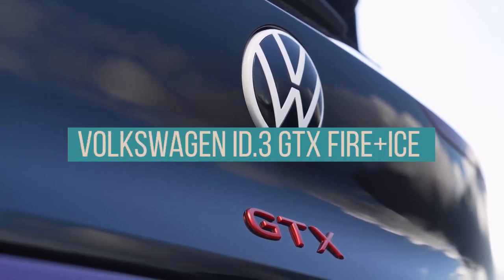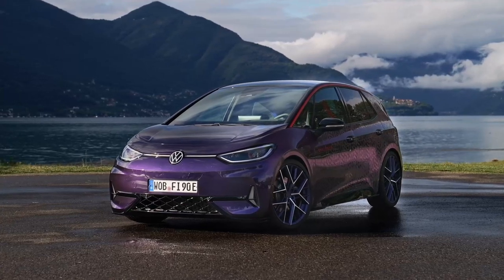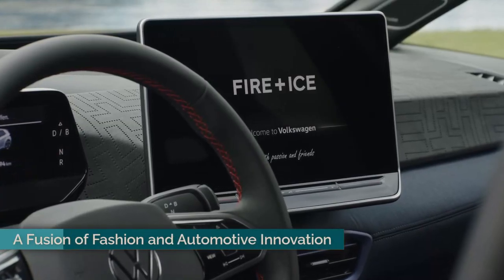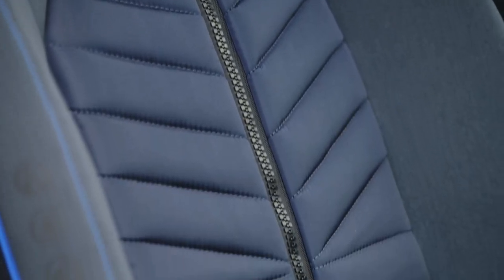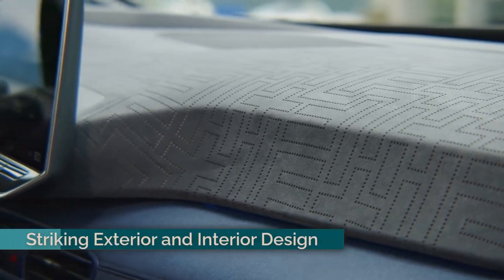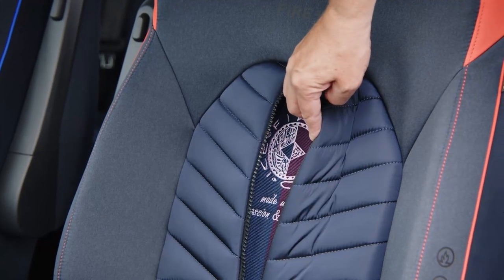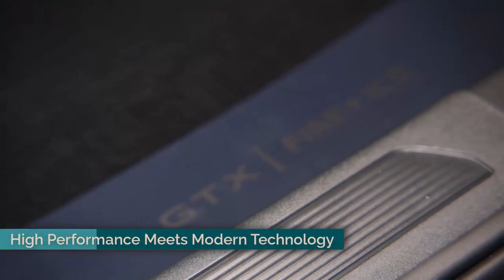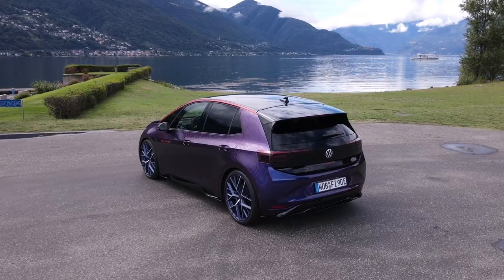Volkswagen Unveils ID.3 GTX FIRE+ICE in Switzerland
Volkswagen has unveiled the ID.3 GTX FIRE+ICE, an electric vehicle inspired by the 1990s Golf Fire and Ice, at the ID. Meeting in Switzerland. Developed in partnership with luxury sports fashion brand BOGNER, this modern take features an exclusive Electric Violet paint with a glass bead effect, Flaming Red accents, and 21-inch rims, all of which pay homage to its predecessor. The interior mirrors the FIRE and ICE theme, with red and blue accents, quilted seats inspired by BOGNER down jackets, and vintage design touches like zippers revealing original 90s fabric.

Underneath its stylish exterior, the ID.3 GTX FIRE+ICE delivers high performance, boasting a 240 kW (326 PS) electric motor that accelerates from 0 to 100 km/h in just 5.7 seconds. Powered by a 79 kWh battery, it offers a range of up to 601 km, combining the nostalgic design of the original Golf Fire and Ice with cutting-edge electric technology for the modern driver.